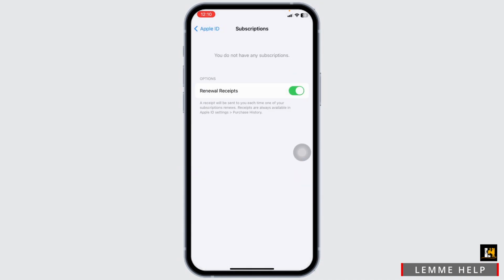How to Cancel DaVinci AI Image Generator Subscription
If you're looking to cancel your DaVinci AI Image Generator subscription in 2024, this comprehensive guide is here to assist you every step of the way. Whether you’re reassessing your budget or changing your creative tools, understanding the cancellation process is essential.

In this detailed tutorial, we’ll cover:

Step-by-step instructions on how to navigate your account settings to find the subscription cancellation option.
Essential tips to consider before you cancel, such as reviewing your current projects and any saved images.
Understanding the implications of cancellation: what happens to your existing projects and any unused credits.
A walkthrough of the confirmation process to ensure your subscription is successfully canceled.
Alternatives to complete cancellation, such as downgrading your subscription or pausing it for a certain period.
Key updates and changes to the DaVinci AI Image Generator’s subscription policies in 2024.
This guide is designed to make your cancellation process as smooth and hassle-free as possible, ensuring you make an informed decision. Whether you’re a seasoned user or new to DaVinci AI Image Generator, this video has all the information you need.

Let's navigate the world of AI image generation with confidence and savvy in 2024!